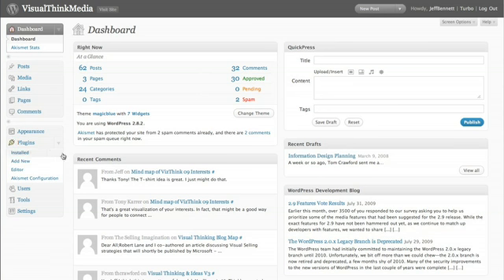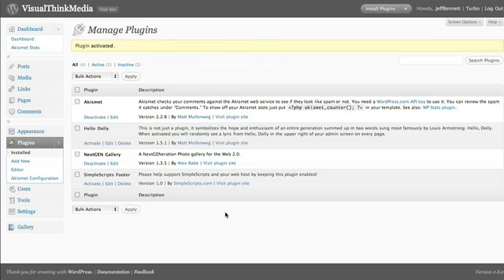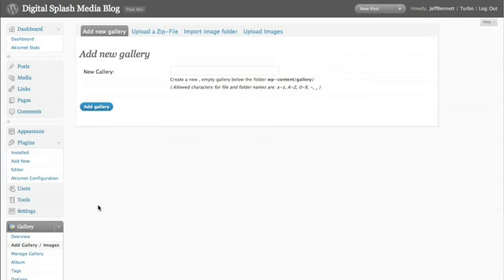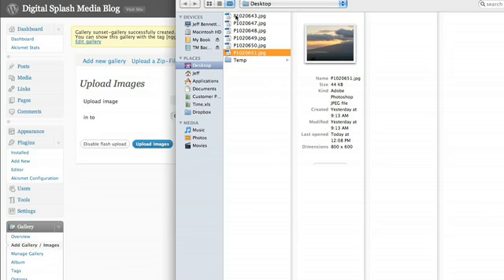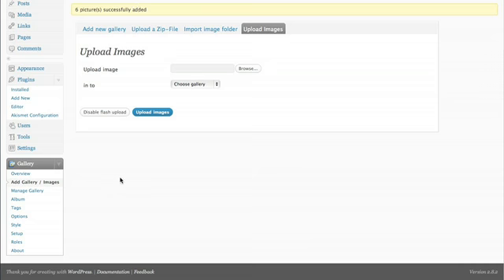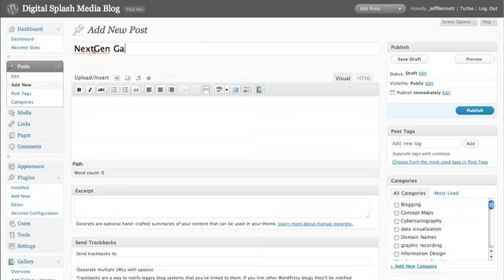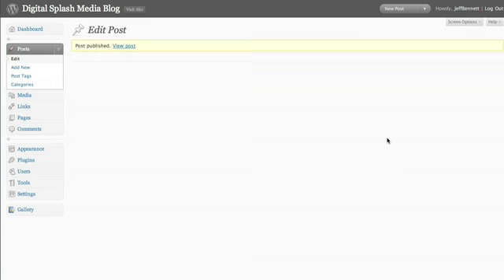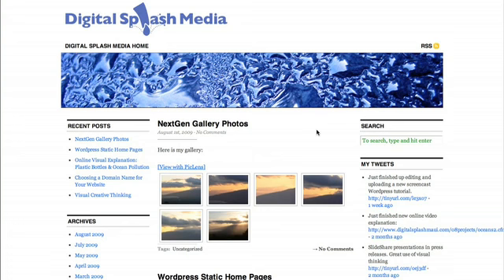NextGen Photo Gallery for Wordpress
How to install the NextGen photo gallery on your Wordpress web site, create a gallery, upload some images and post a gallery in a blog post or a page.Check out these cool WordPress plugins! - CodeRevolution.